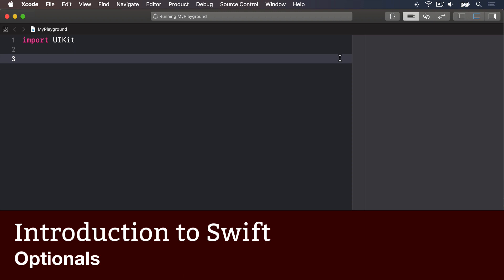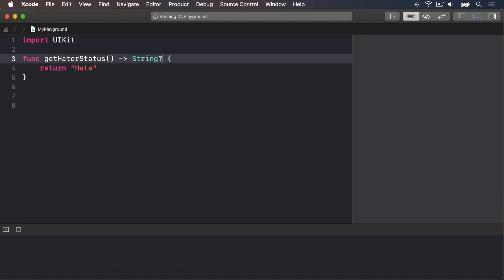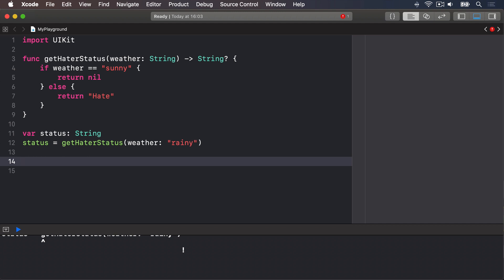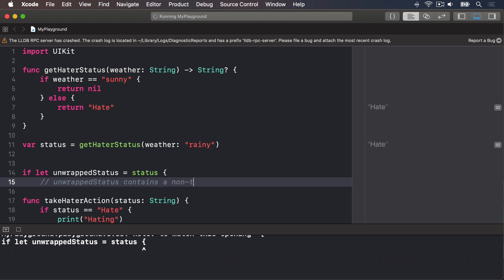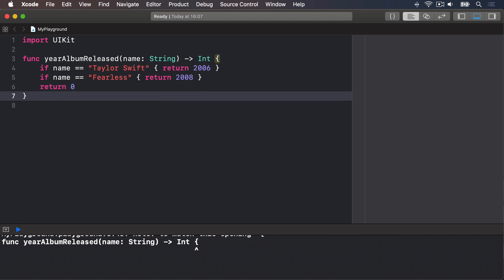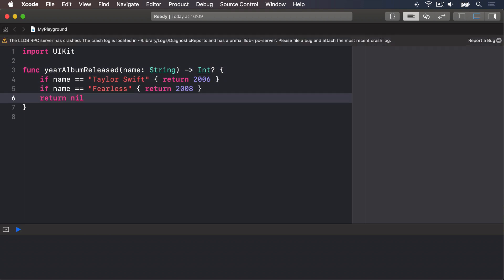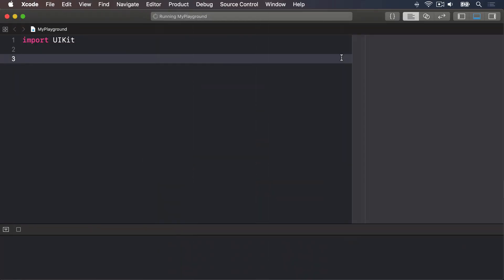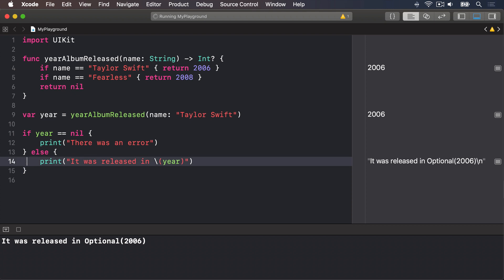Introduction to Swift: Optionals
This video explains optionals in three different ways. Once you understand them, skip ahead to 12:43!

Learn how to Swift deals with missing data, including unwrapping using “if let” and “guard let”.